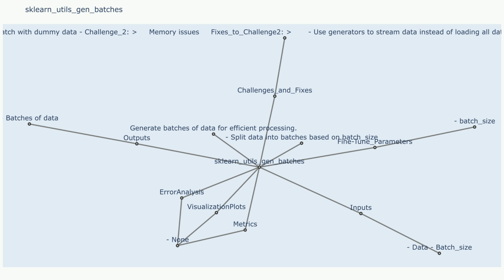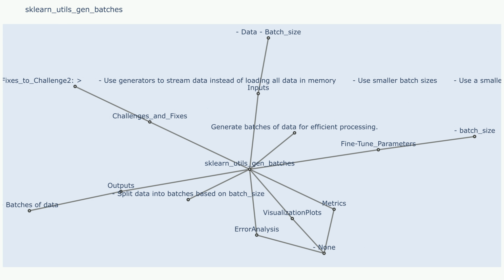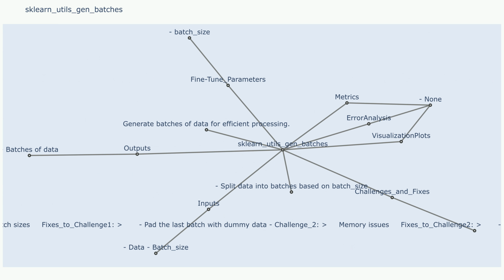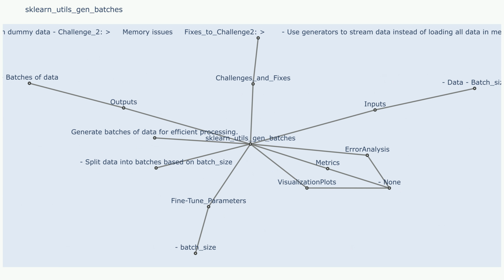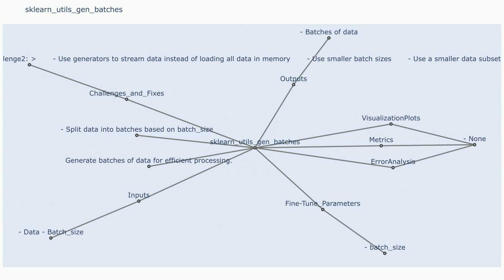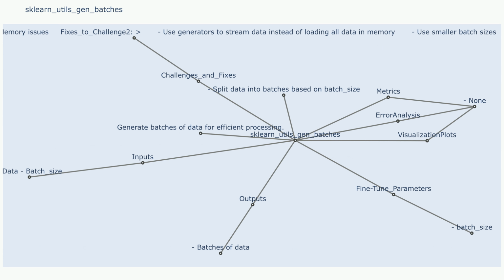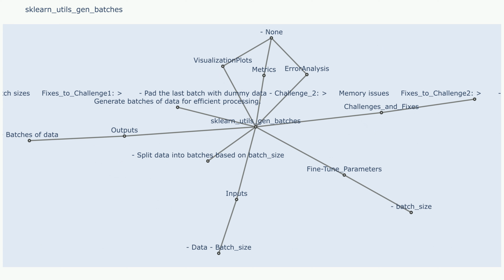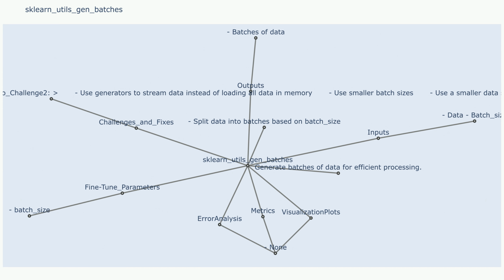313 315 sklearnutilsgenbatches Description